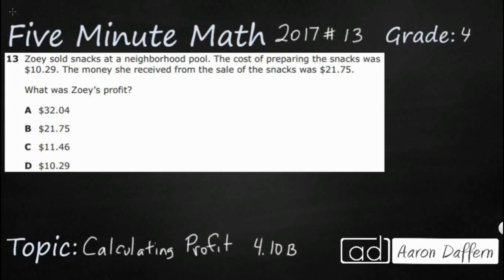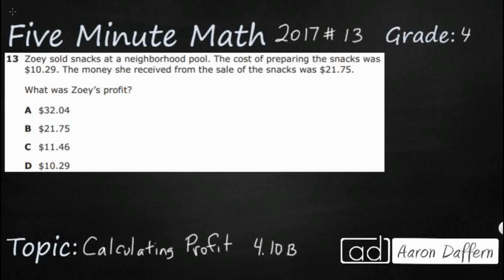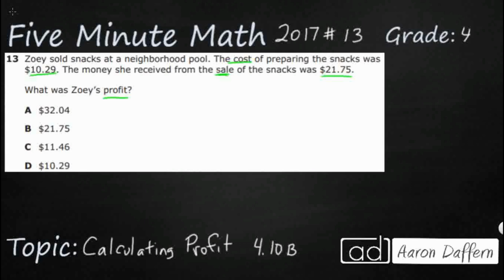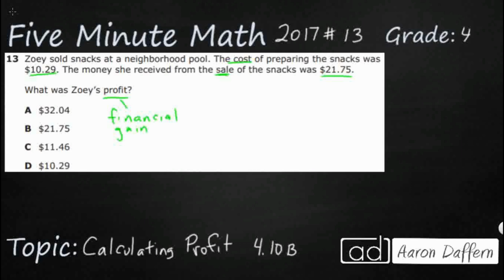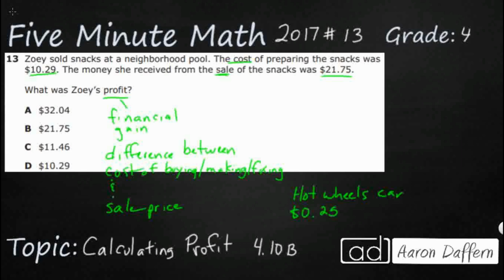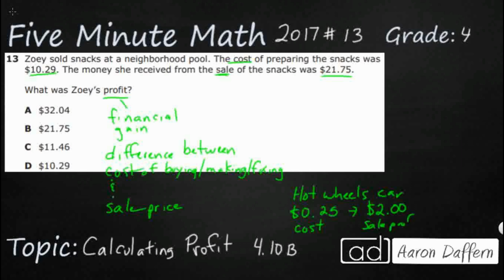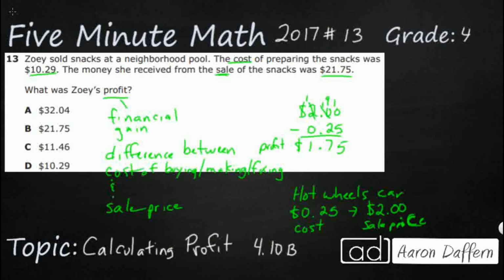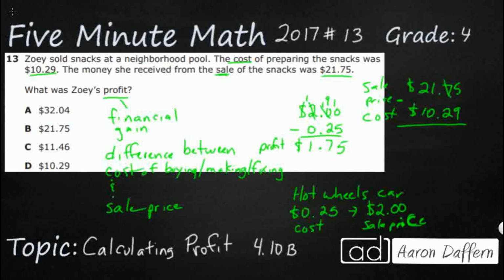4th Grade STAAR Practice Calculating Profit (4.10B - #2)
Practice calculating profit in a given situation with a test item from the 2017 released STAAR test (#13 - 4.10B).